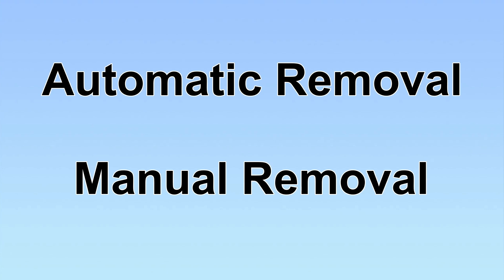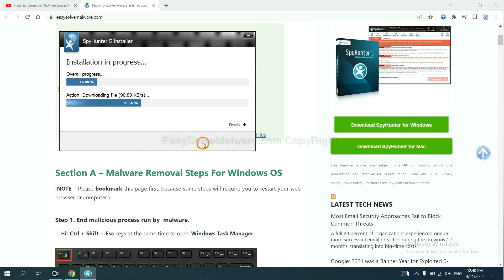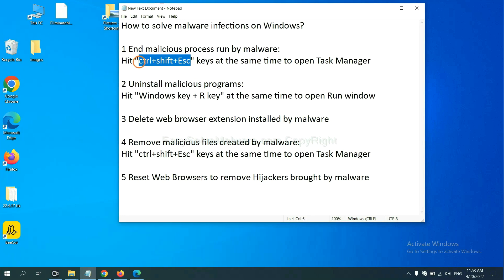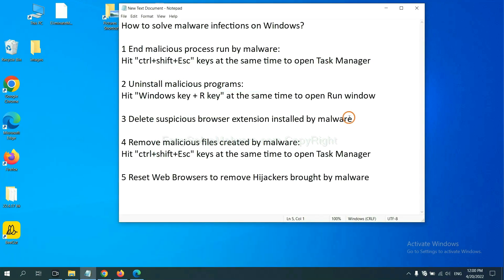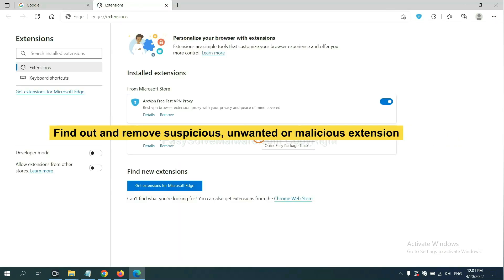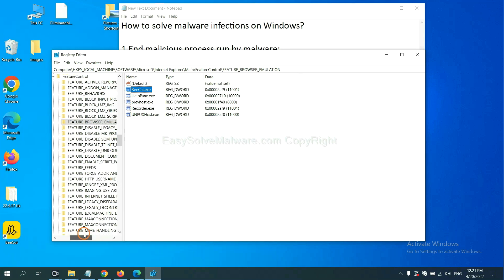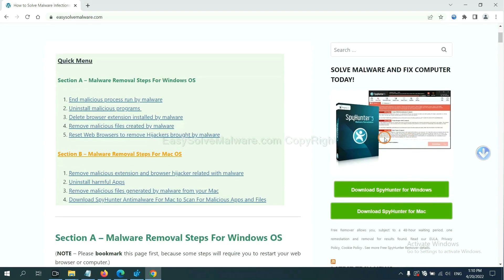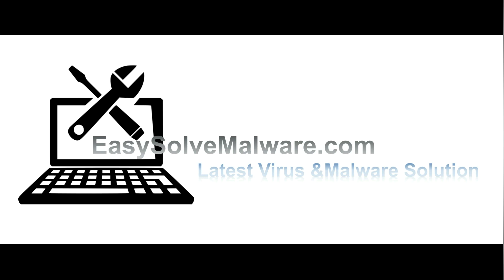hsearchs Removal Guide - How to Remove hsearchs Extension Browser Hijacker?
This video shows you how to remove hsearchs Extension Browser Hijacker.